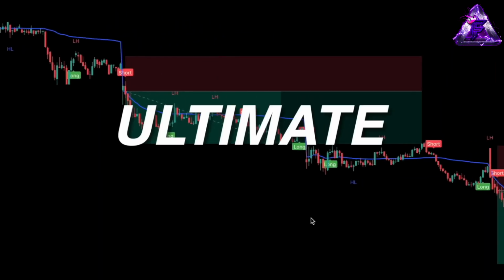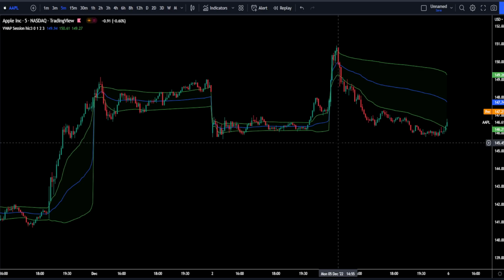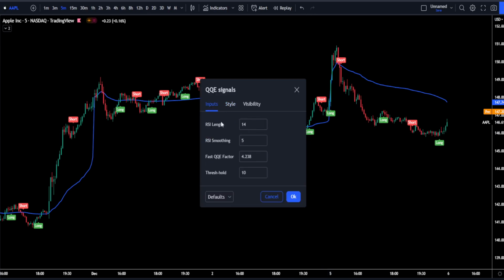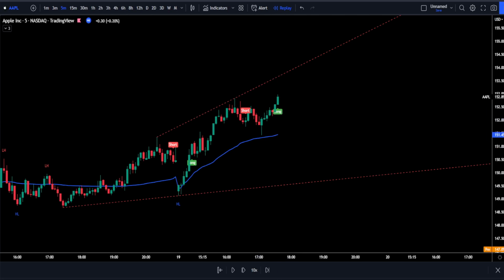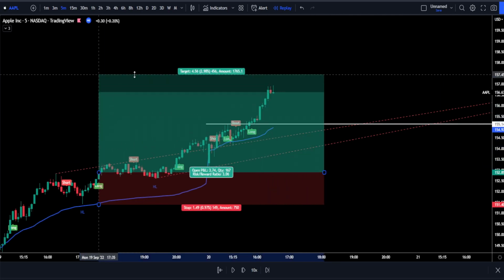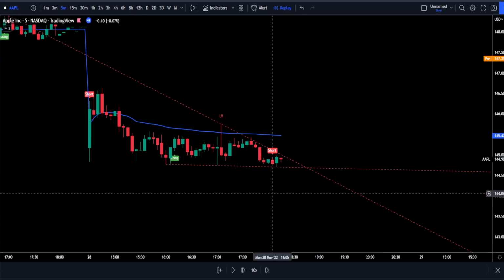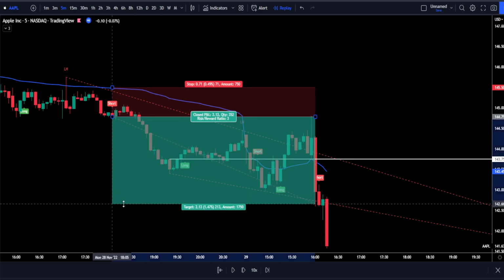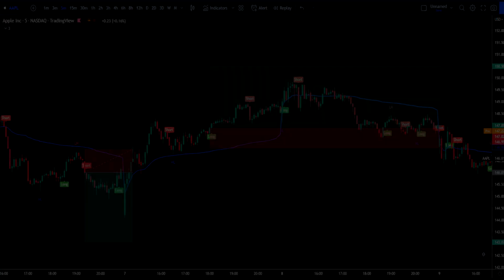Make $250/Day From Trading With This Crazy Accurate Scalping Strategy!